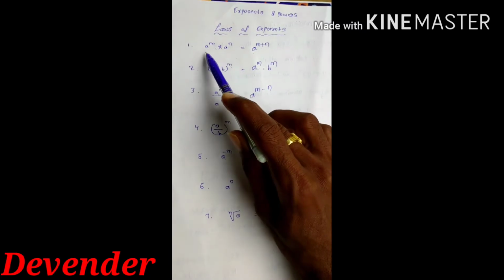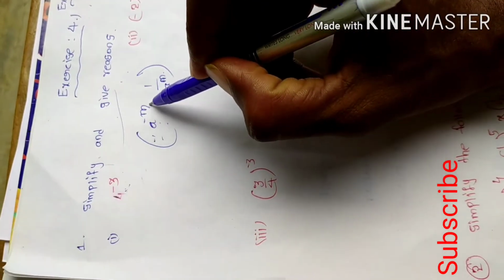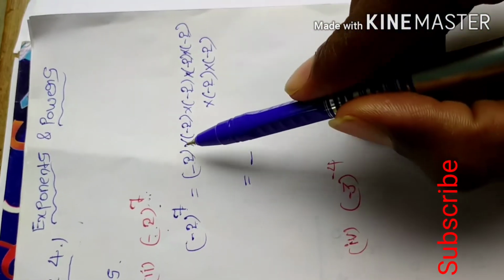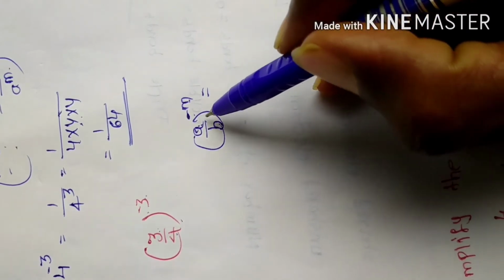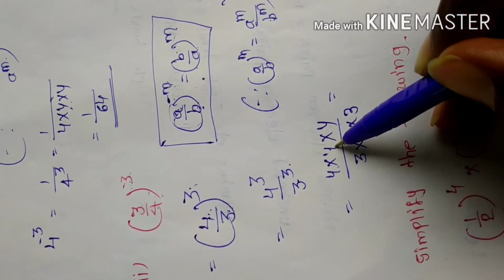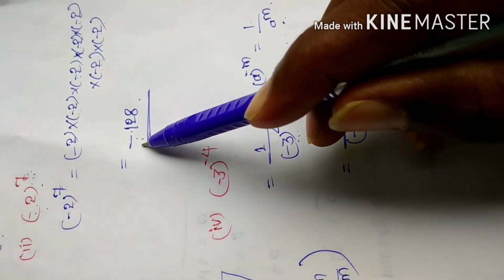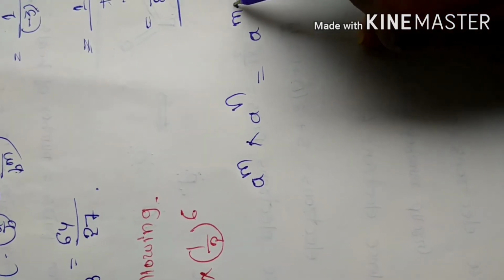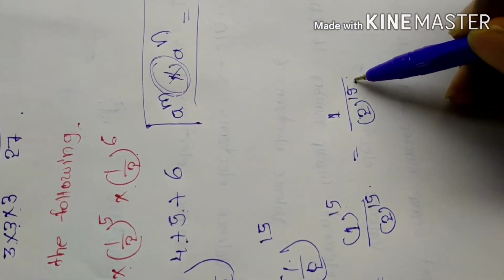Class 8 th Maths - Exponents & Powers Ex 4.1 solutions